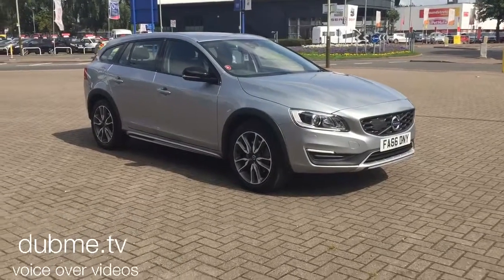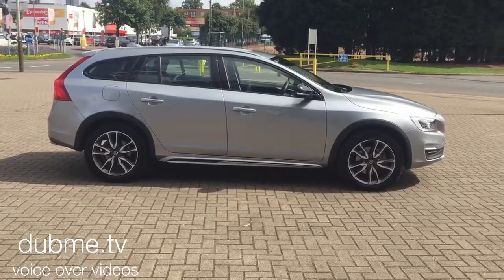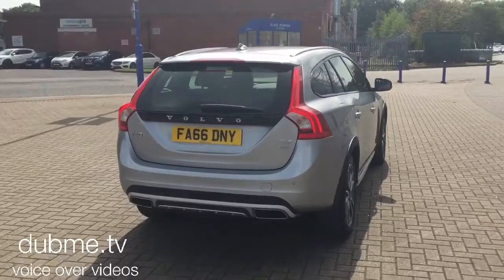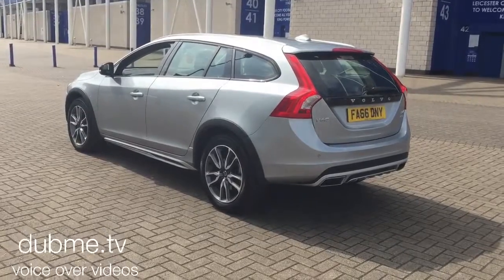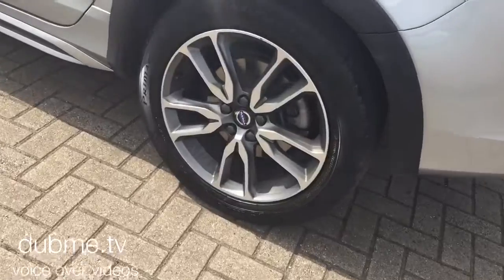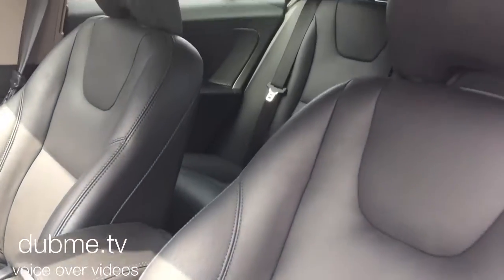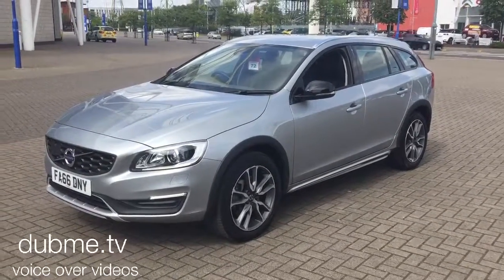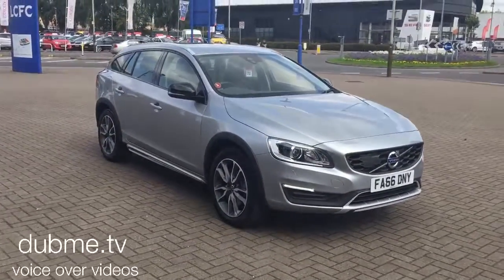dubme VoiceOver - FA66DNY